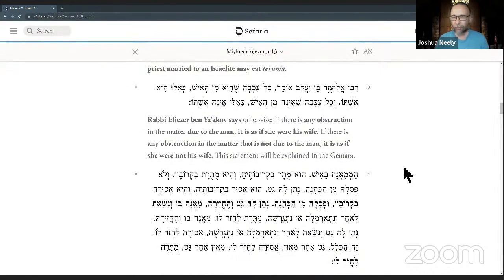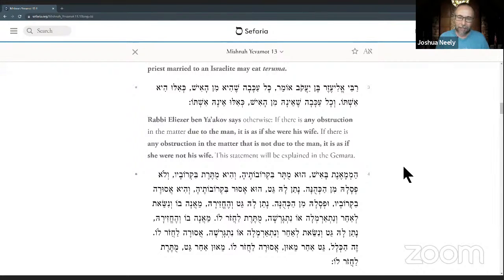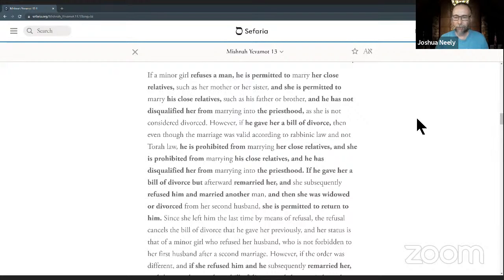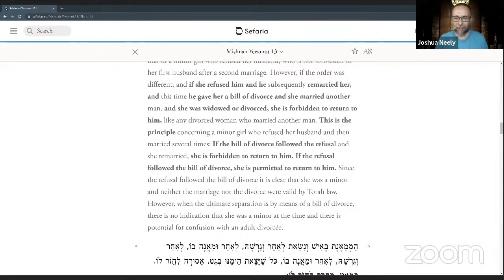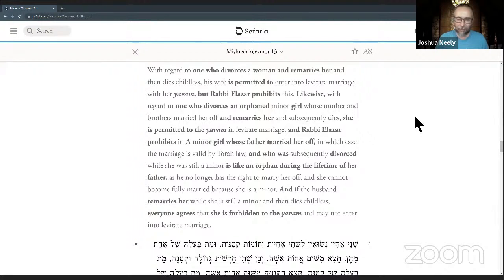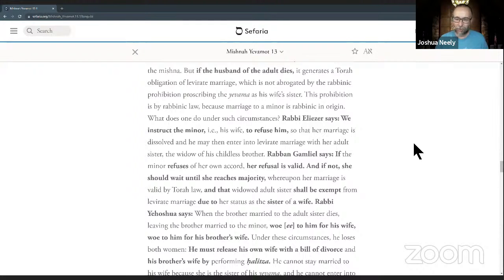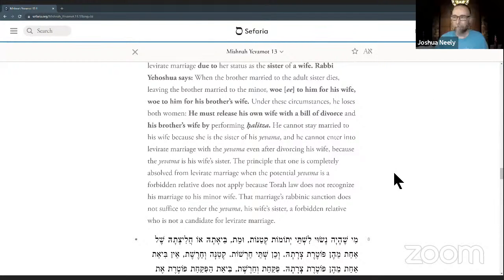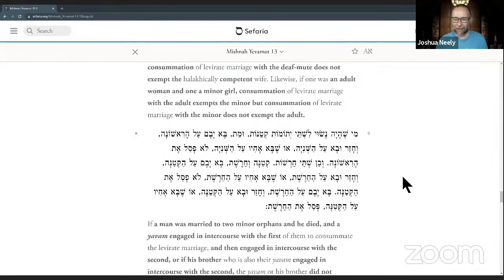Mishnah - Yevamot - June 30, 2021